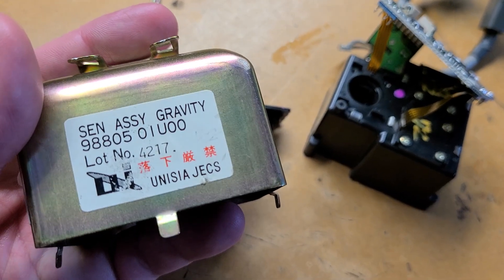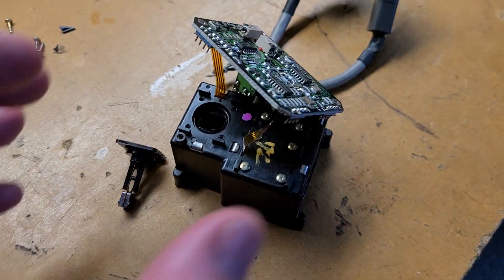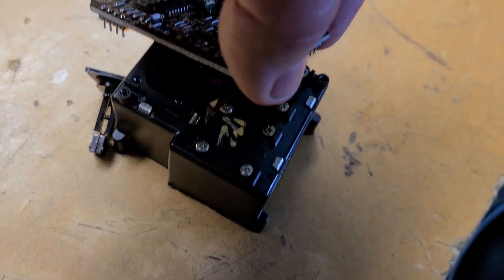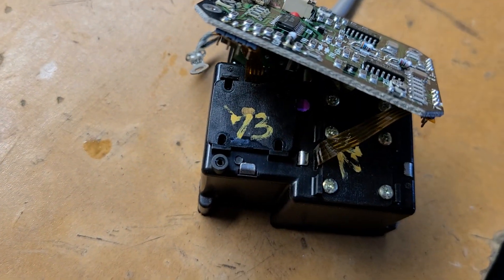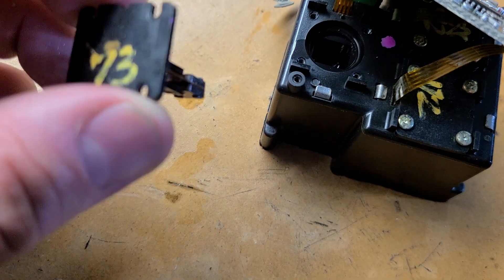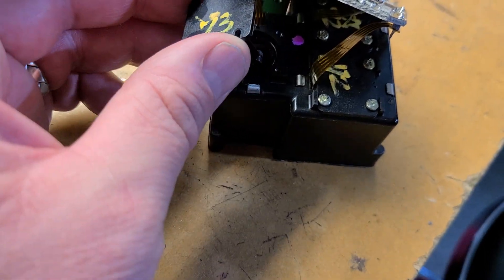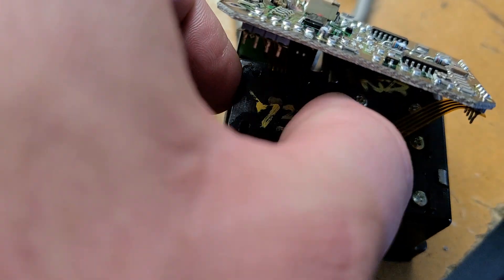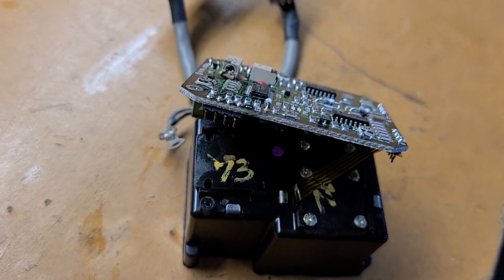Inside an R32 Nissan Skyline GT-R ATTESA System G Sensor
Ever wonder what helps to make the Nissan Skyline GT-R ATTESA system work?  The G Sensor is one of the main inputs into the ATTESA ECU, for it to schedule lockup of the center differential/transfer case.